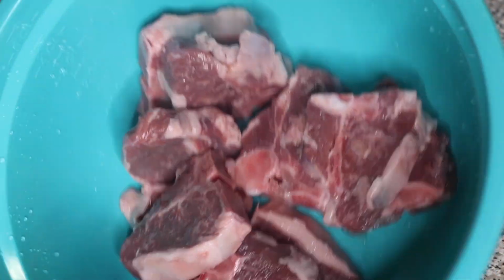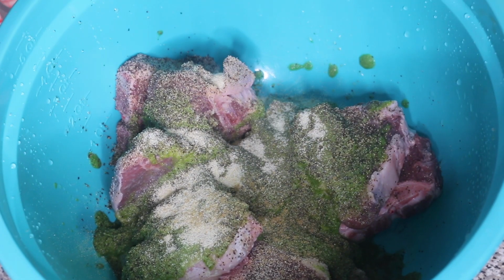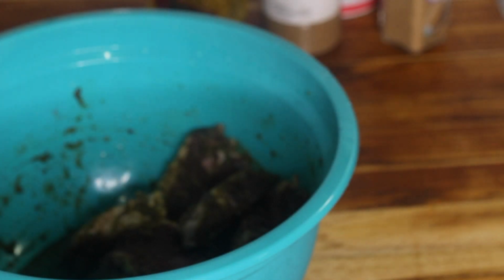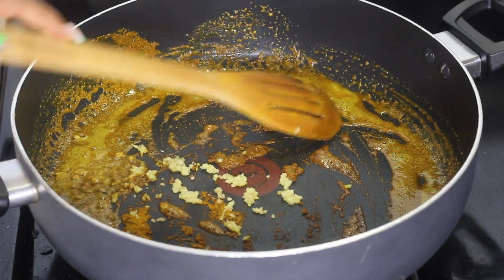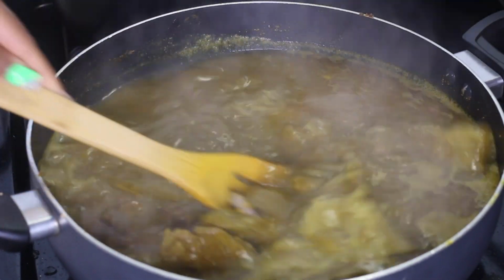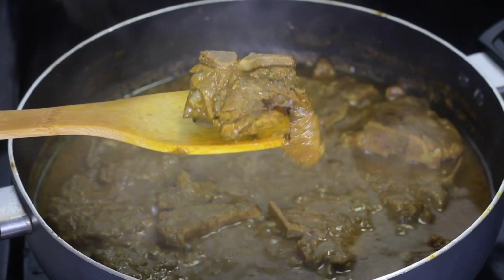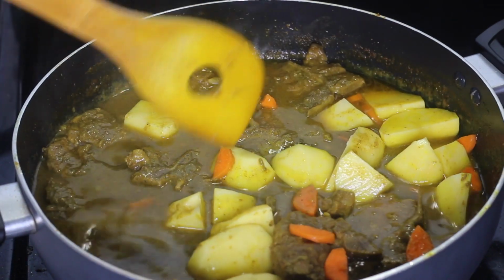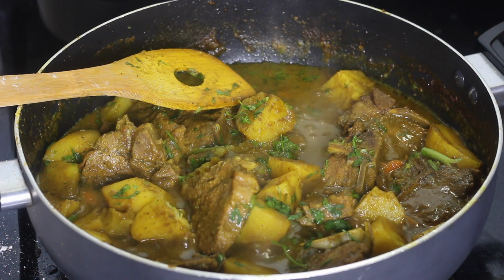Curry Lamb Recipe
Link to physical copy of my cookbook

INGREDIENTS:

2 lb lamb cut into smaller pieces
3 tbsp green seasoning
1/2 tsp Salt
1 tsp Black pepper
1 tbsp Onion powder
1 tbsp Garlic powder
1/2 tsp Paprika
1/4 tsp Ground cumin
1/4 tsp Ground coriander
1 tbsp Curry powder

3 tbsp oil
1 tbsp curry powder
1/2 tbsp turmeric powder
5 cups water

2-3 potatoes cut into cubes
1 carrot sliced
2 tbsp fresh cilantro, chopped up